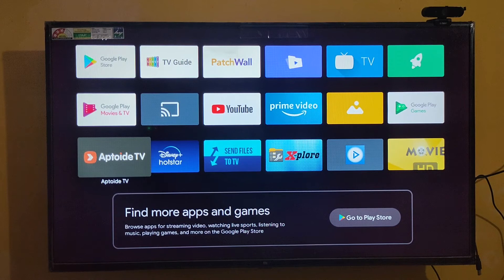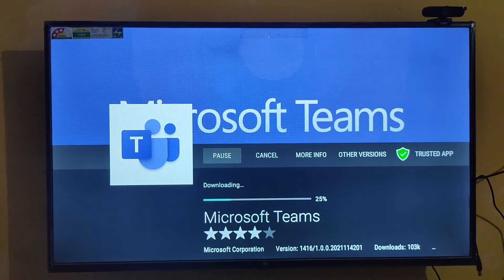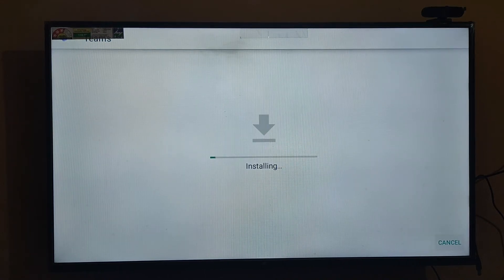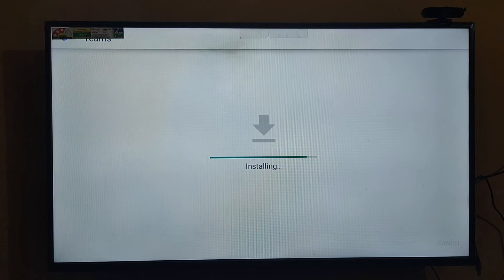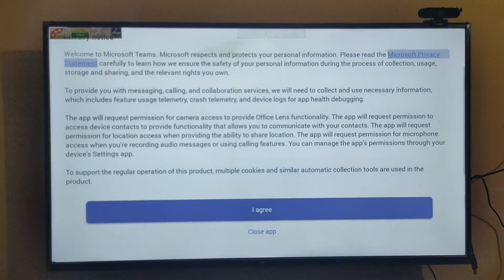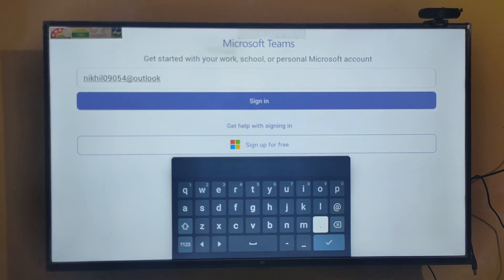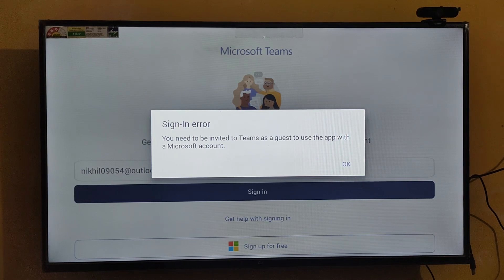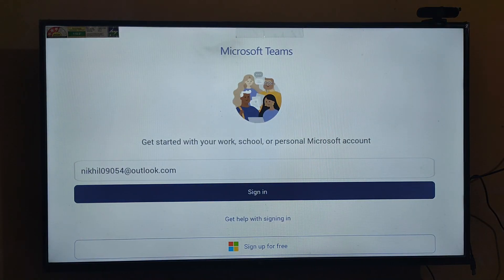🔥 Microsoft Teams in Mi TV / smart TV | Work From Home